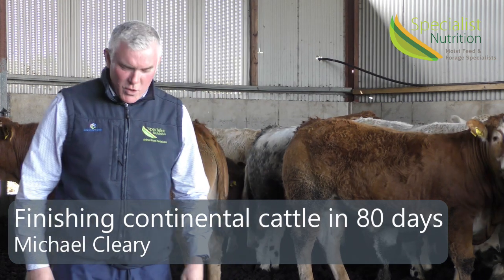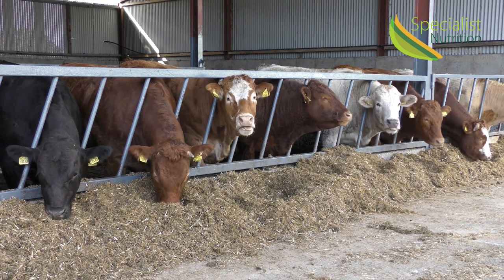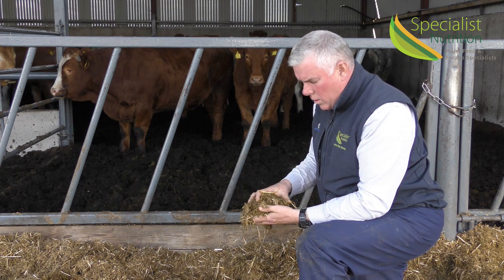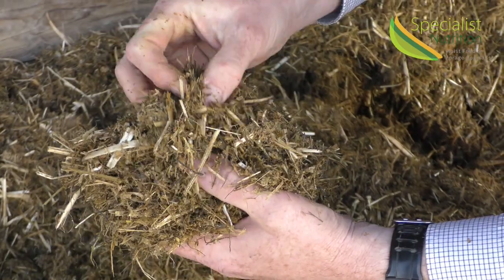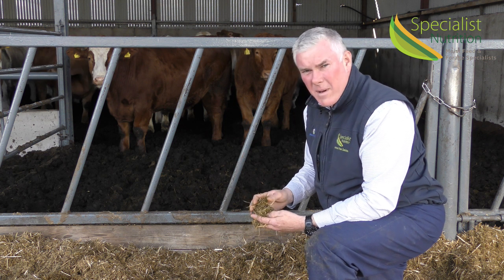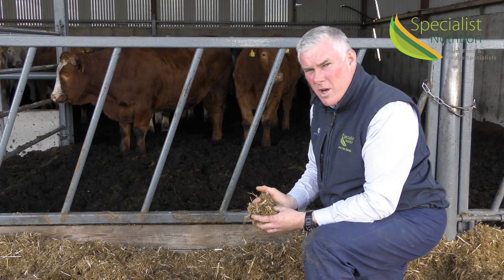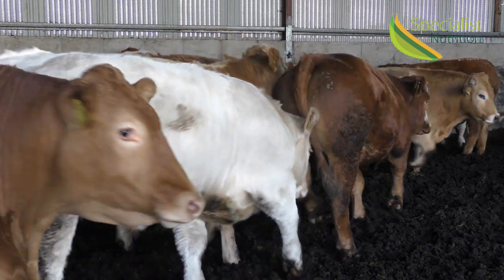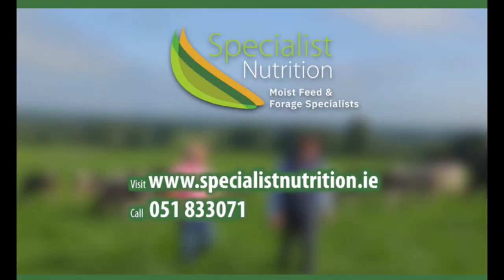Finishing continental cattle within 80 days | Michael Cleary, Beef Nutrition Manager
Starting continental cattle off on the right foot.

Michael Cleary on a farm in Kildare to set up a diet for finishing continental bullocks. These cattle have come in from grass with the aim of finishing the cattle indoors within 80 days.

The diet consists of;
Grass silage (30% DM 76DMD)
Creidextra
Barley straw
50% barley/maize meal mixture
Mazzolini SN special booster
Mazzolini Ruminase
Limestone flour

Finishing cattle indoors over a short period of time needs to be focused on maximising their eating capacity while maintaining intakes, allowing the rumen produce the correct volatile fatty acids needed to convert feed into carcass weight with good fats scores.

Get in touch with Specialist Nutrition if you have any questions on developing a diet for beef cattle or getting cattle performing to their highest capacity.

Specialist Nutrition | Moist Feed and Forage Specialists